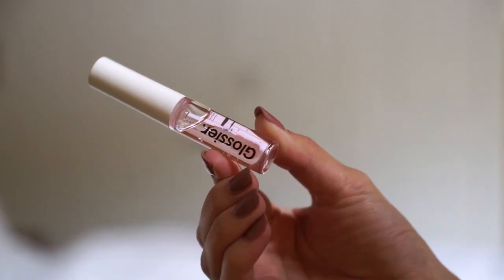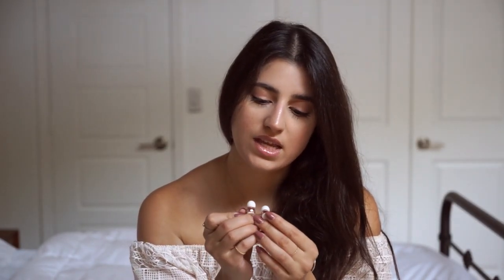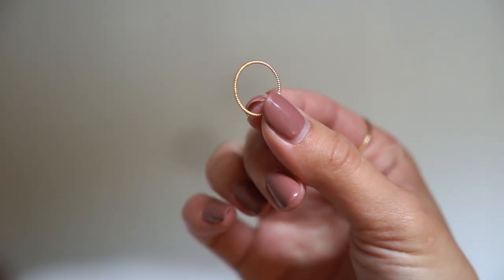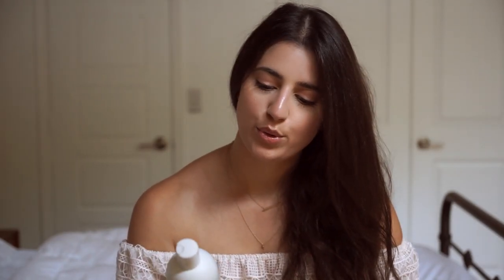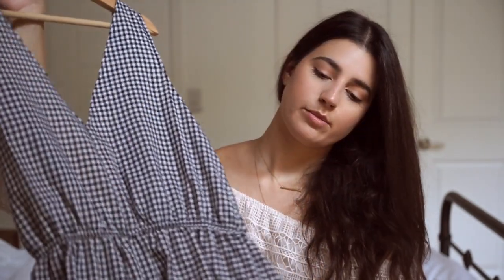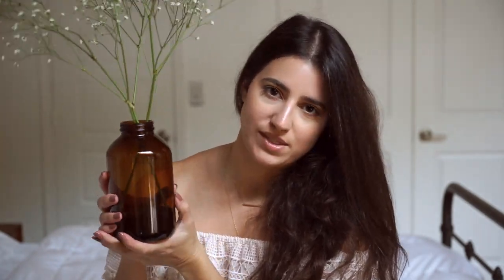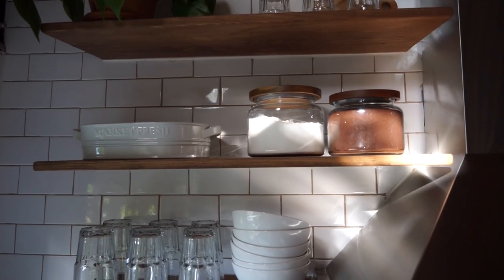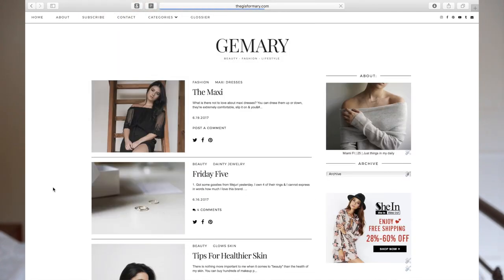June Favorites 2017 | Gemary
Scroll down for direct links to all products.

Here are my favorites for the month of June.

Arot biotin shampoo ( I can't find it on their site but I have emailed them to see if they have changed the name or packaging to something else)
The last kingdom tv show on Netflix

CAMERA USED▹ Sony A7R with 24-70 mm Zeiss lens